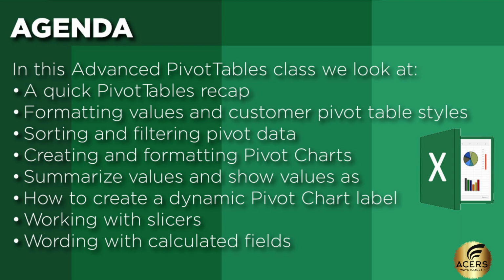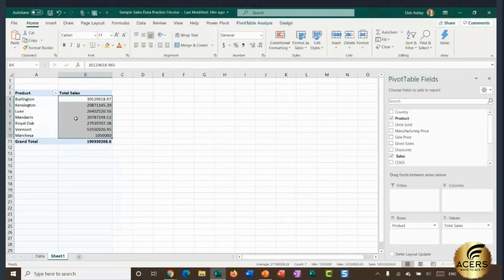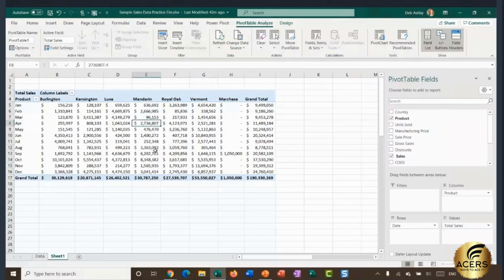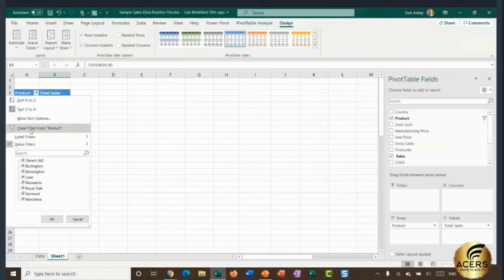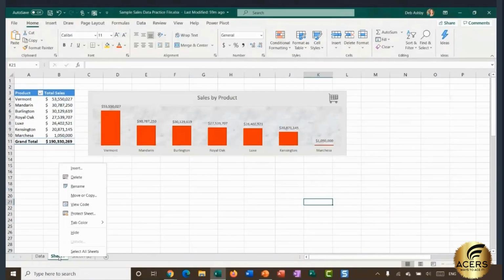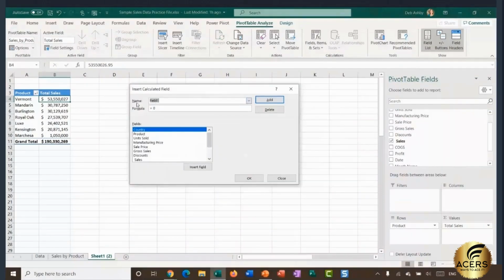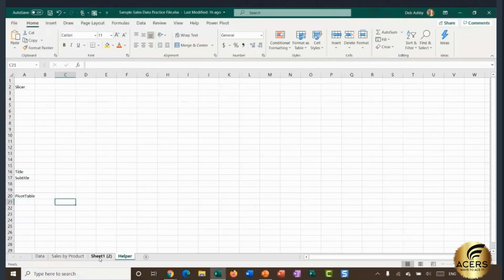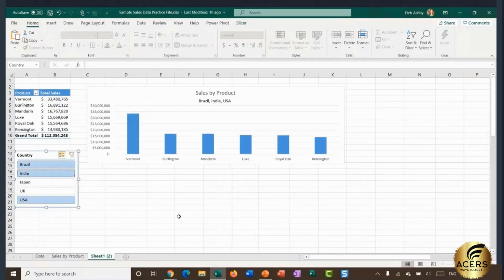Mastering Excel Pivot Tables: Advanced Techniques in a 1-Hour Tutorial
Welcome to our ultimate guide to mastering Excel Pivot Tables! In this comprehensive 1-hour tutorial, we delve into advanced techniques that will take your data analysis skills to new heights.

Pivot Tables are a game-changer in Excel, allowing you to effortlessly summarize and analyze vast amounts of data. In this tutorial, we go beyond the basics and explore advanced strategies that will unlock the full potential of Pivot Tables.

Throughout this tutorial, we cover a wide range of topics, including creating multi-level Pivot Tables, utilizing calculated fields and items, applying advanced filtering and sorting techniques, harnessing the power of Power Query for data transformations, and much more. Whether you're an experienced Excel user or a data professional, this tutorial is designed to elevate your Pivot Table expertise to the next level.

Our step-by-step instructions and real-world examples make it a breeze to follow along and apply these techniques to your own data analysis projects. By the end of this tutorial, you'll possess the knowledge and confidence to tackle complex data sets, generate insightful reports, and make data-driven decisions effortlessly.

Don't miss out on this opportunity to become a Pivot Tables master!

Join us for this transformative 1-hour tutorial and unlock the advanced techniques that will revolutionize your data analysis workflow.

In this Advanced PivotTables class, we cover:

A quick PivotTables recap
Formatting values and customizing pivot table styles
Sorting and filtering pivot data
Creating and formatting Pivot Charts
Summarizing values and utilizing the 'show values as' feature
How to create dynamic Pivot Chart labels
Working with slicers
Working with calculated fields